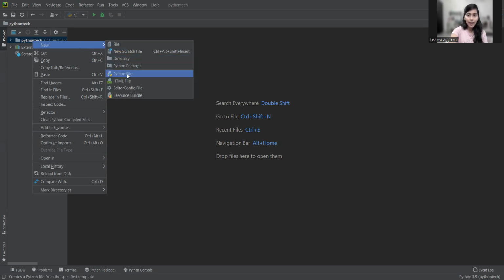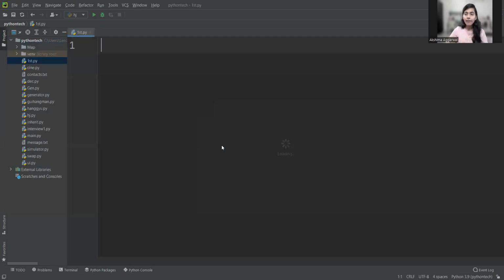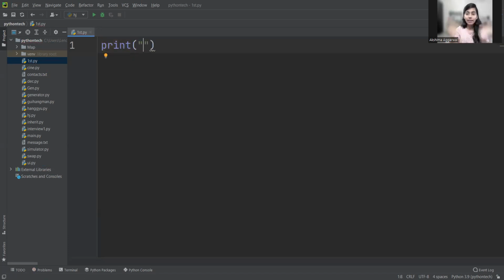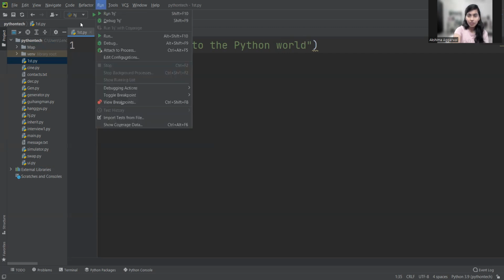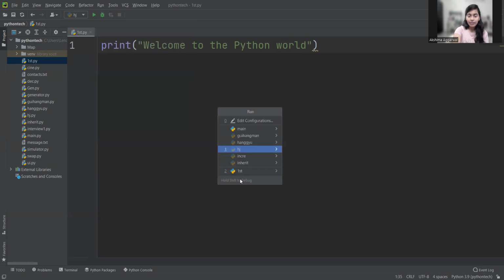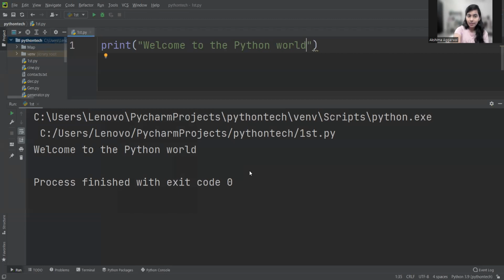first python program using print statement on pycharm interface for beginners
Writing your first Python program is a simple and exciting step into the world of programming.
"Learn how to write your first Python program with our beginner-friendly guide. Step-by-step instructions are there. Start coding in Python today!"
"New to Python? Discover how to create your first Python program with this easy-to-follow tutorial. Perfect for beginners!"
"Begin your Python programming journey with our comprehensive guide to writing your first Python program."